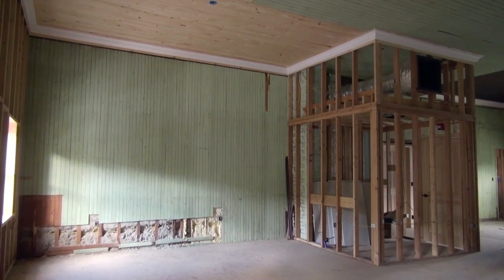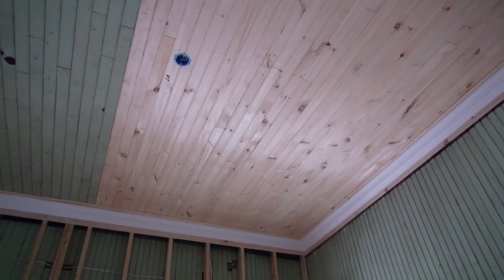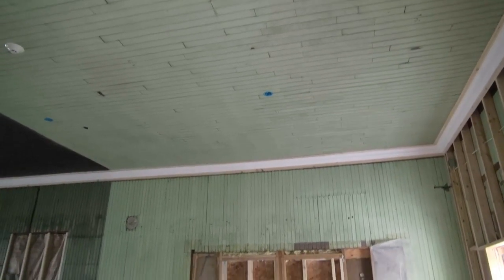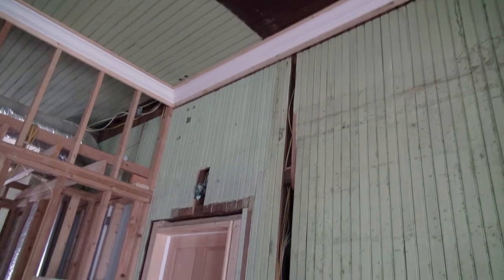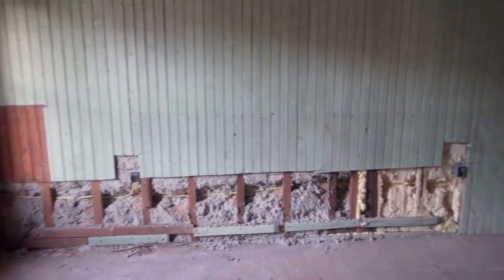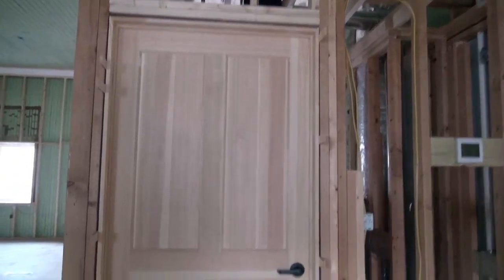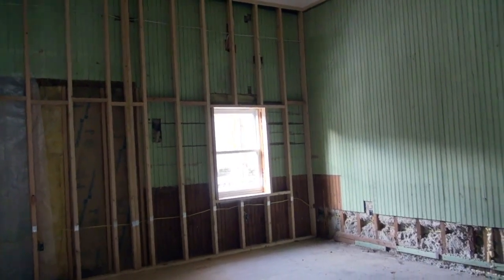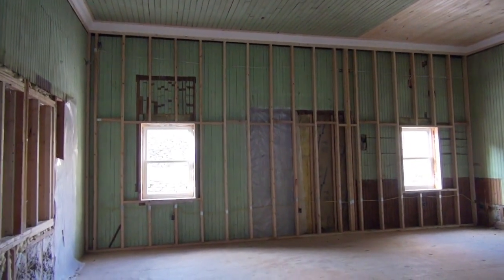Spring 2020 Museum Building Project Update: MAIN EXHIBIT ROOM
In this video we take a look at some of the work completed in the historic hotel building being restored for use as the expanded LeRoy Heritage Museum.